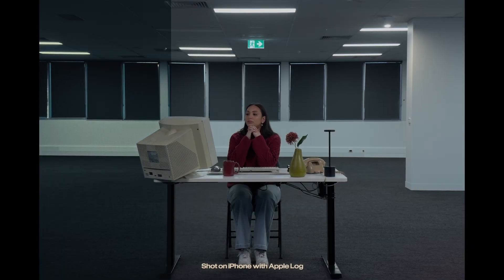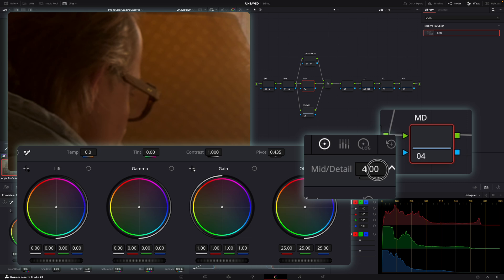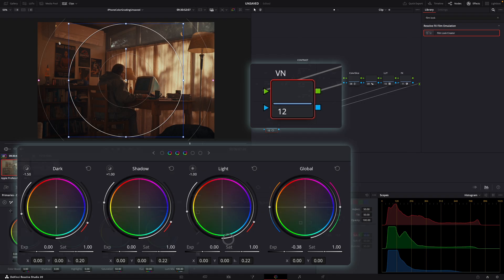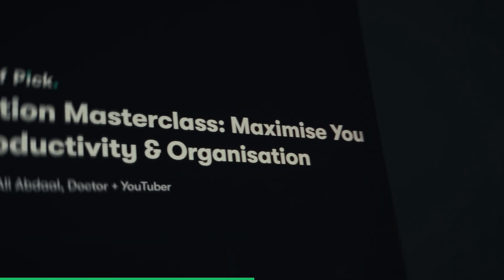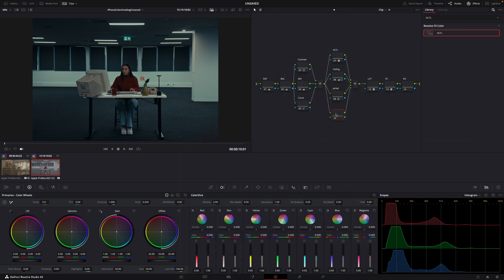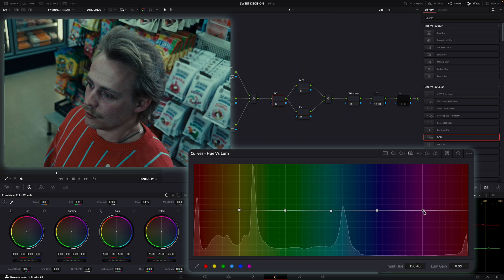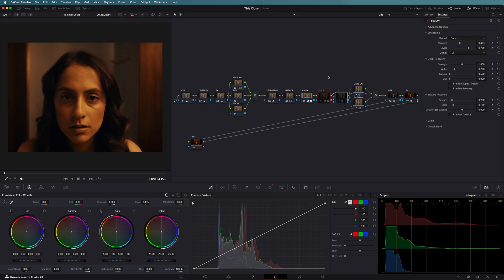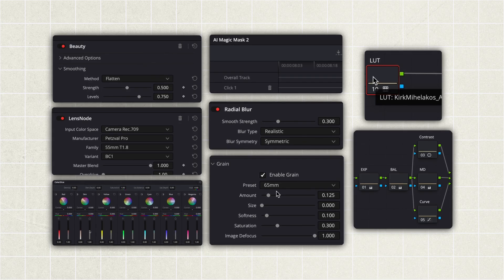How I Color Grade my iPhone Footage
This is how I color grade my Shot on iPhone Footage

Today I share a quick look at how I color grade all of my iPhone Footage and short films in Davinci Resolve 20. All clips have been shot in either Apple Log or Apple Log 2.

🕙 Timecodes:
Intro - 0:00
Unsaved Shot 1(Bedroom) - 0:58
Skillshare - 3:25
Unsaved Shot 2 (Office) - 4:46
Sweet Decision - 6:17
This Close - 8:52